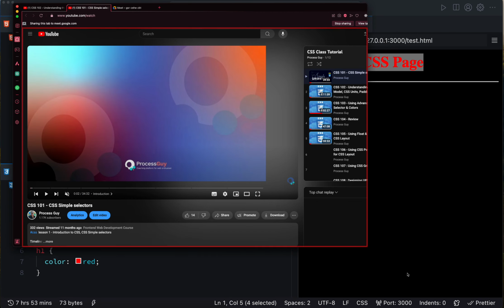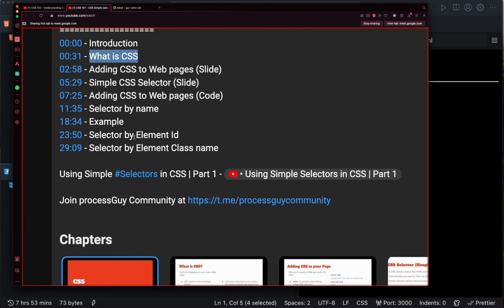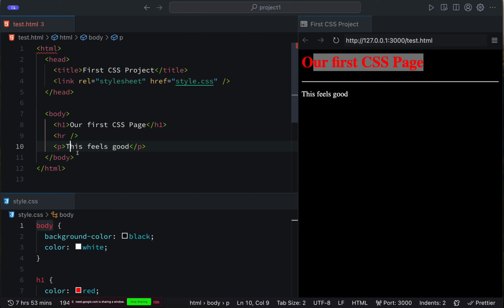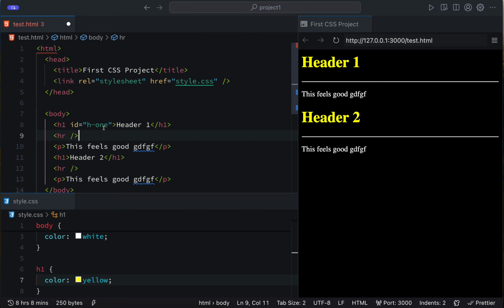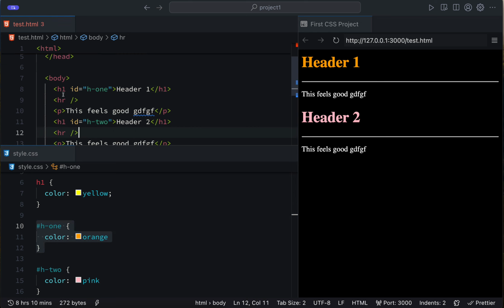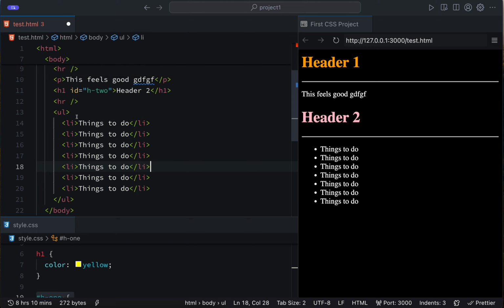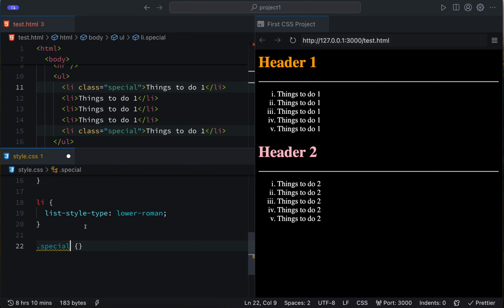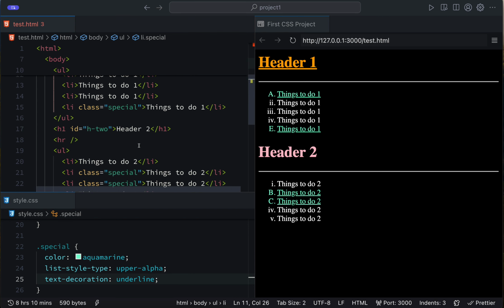CSS 101.2 - Live class review - using class and id selectors